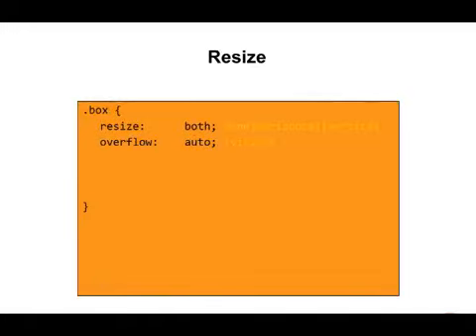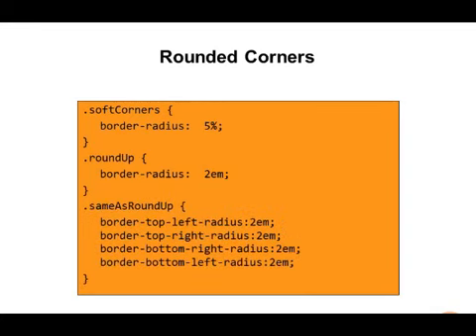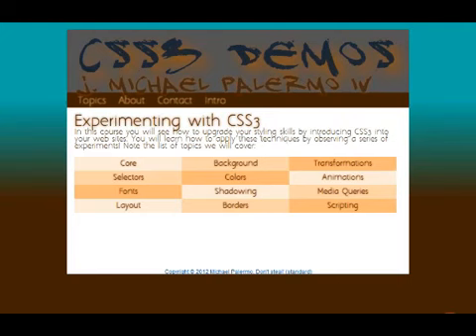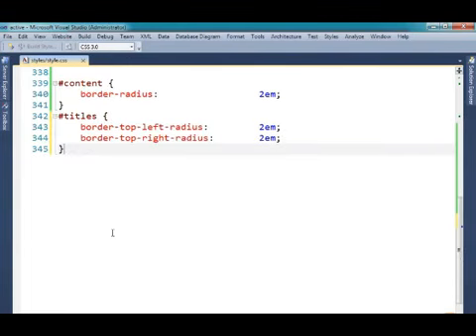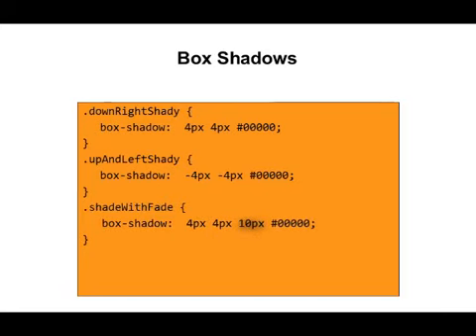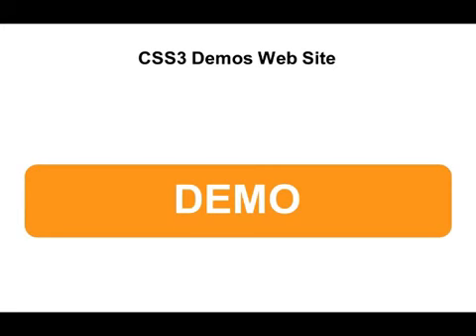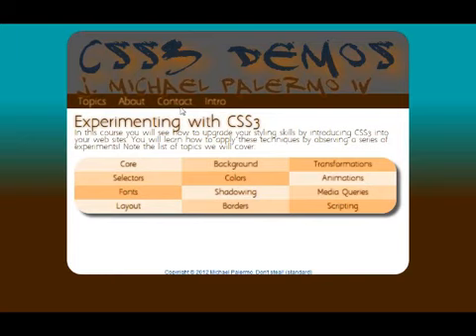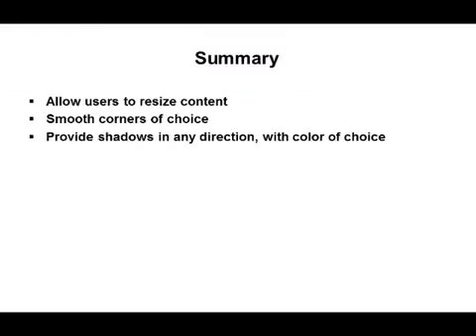Borders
Cascading Style Sheets (CSS) is a style sheet language used for describing the look and formatting of a document written in a markup language. While most often used to style web pages and user interfaces written in HTML and XHTML, the language can be applied to any kind of XML document, including plain XML, SVG and XUL. CSS is a cornerstone specification of the web and almost all web pages use CSS style sheets to describe their presentation.